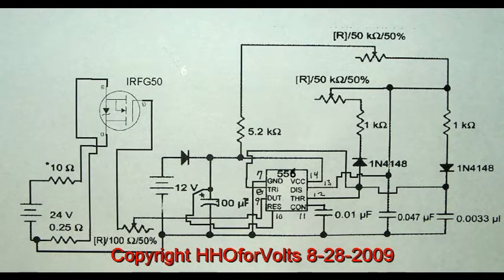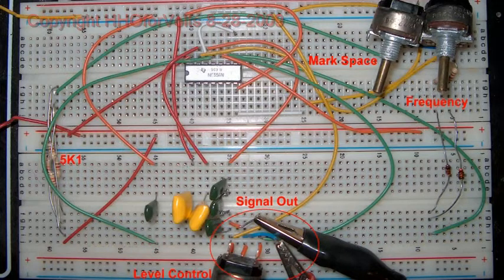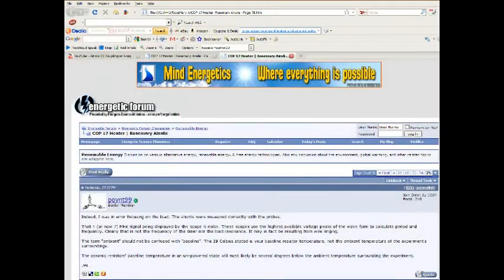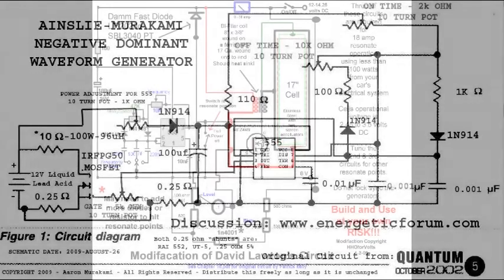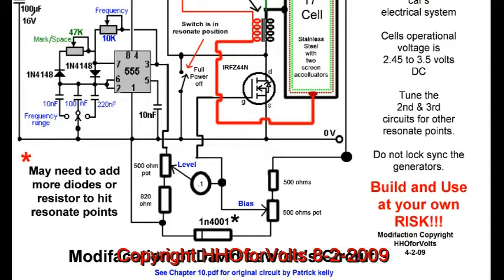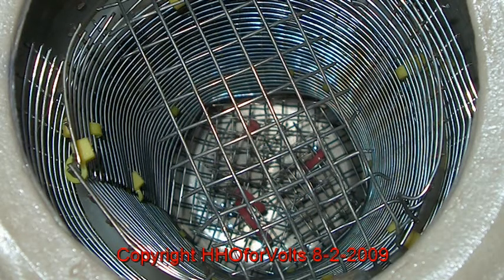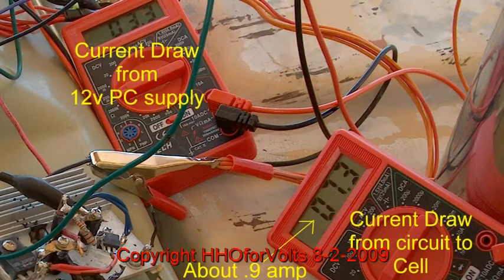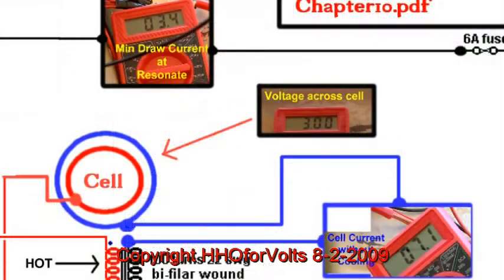HHO Ainslie Waveform Correction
This video shows how a incorrectly design HP sound card made my conclusions invalid. Also I have taken the time to give a over view of what I am doing in the HHO field. I have already a 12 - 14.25 volt DC to 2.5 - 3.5 volt converter at 20 amps developed, but always looking to make it better.  I am presenting facts based on my research, not ego inflating claims as some have suggested. In my lifetime of work, I have built circuits that have benefited people and save companies thousands of dollars a year in operational cost.

I welcome comments but please view all my video so you know whats going on, I am not going back to square one with each new video.

Thanks

Richard
Dx-Tele-Labs